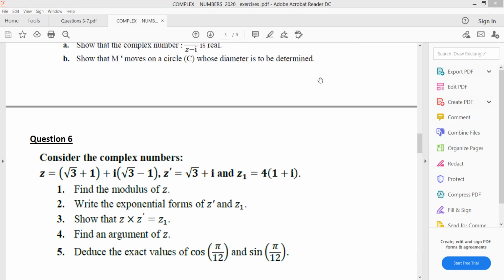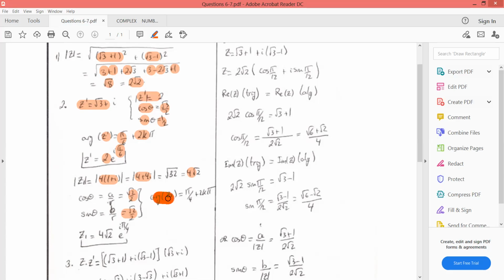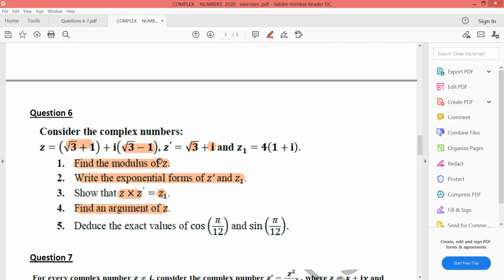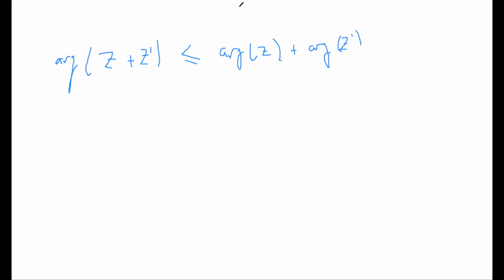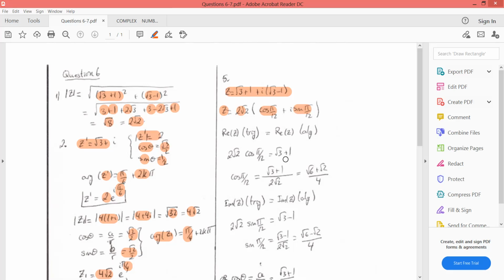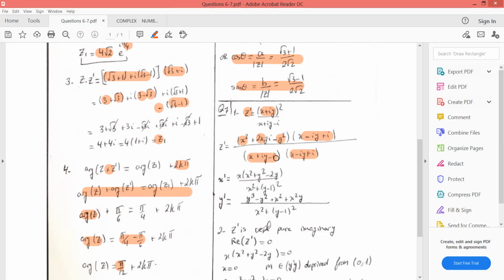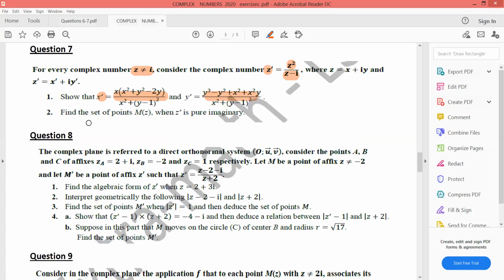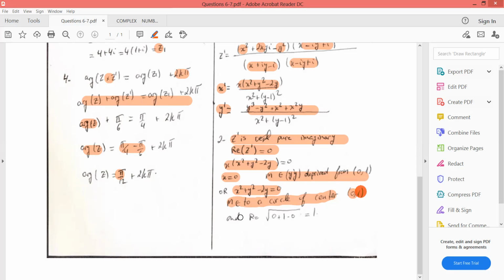G10 11 complex sol of 6 and 7